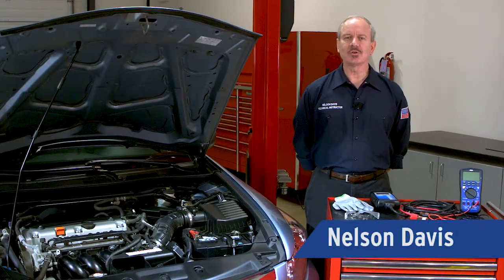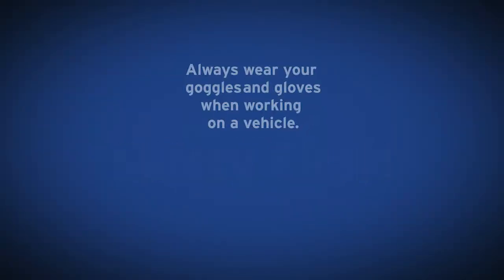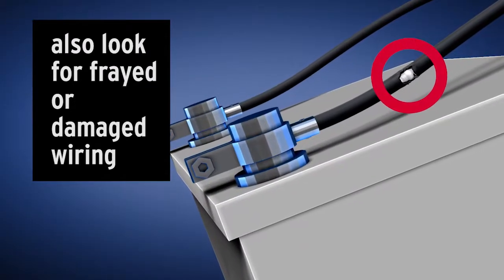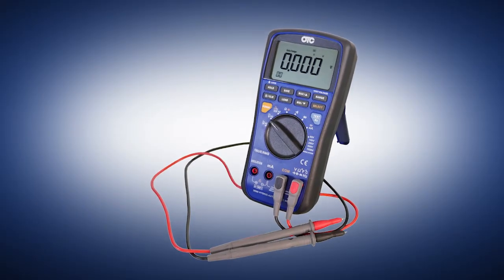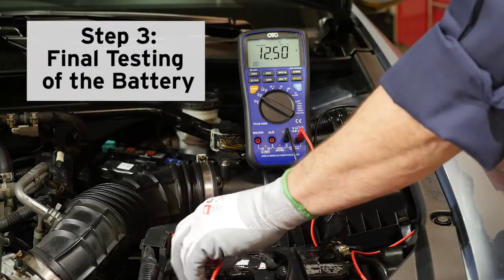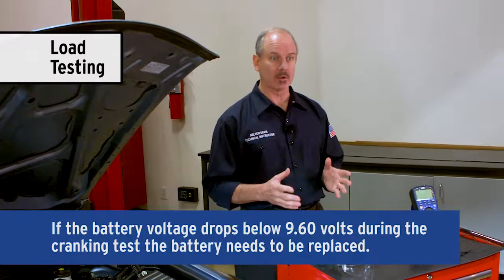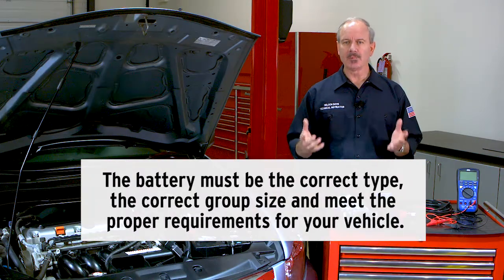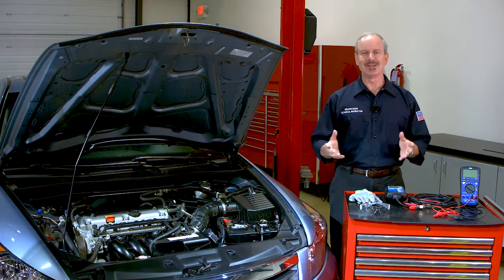Back to Basics: Testing the Battery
This “Back to Basics” video on Charging Systems is the first in a series of videos to remind installers and do-it-yourselfers some of the basic procedures for analyzing the health of a vehicle’s charging system.  Knowing how to diagnose a vehicle’s charging system is an important first step in determining if the alternator or starter needs to be replaced.  Many times, it’s another component that is the problem, so it’s important to do some basic troubleshooting of the system first.  This “Back to Basics” installment focuses on the car’s battery, and the steps that should be taken to properly test the battery.